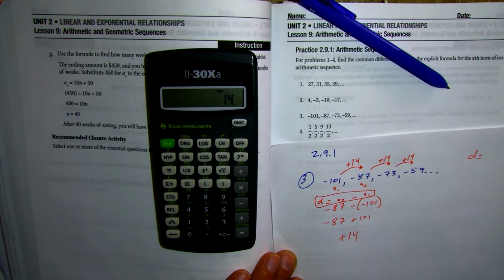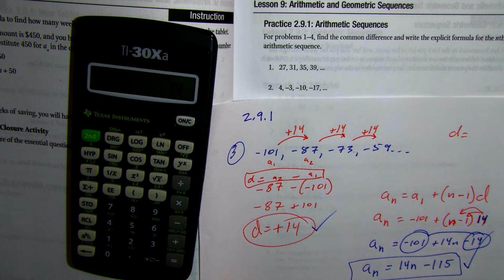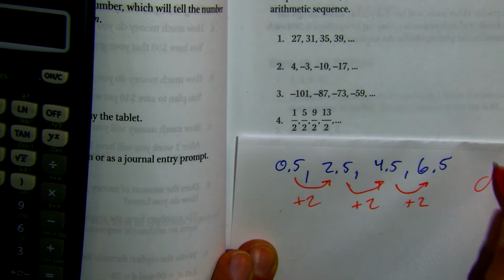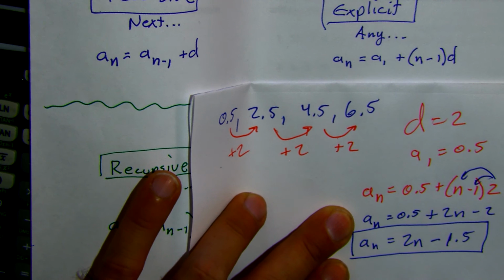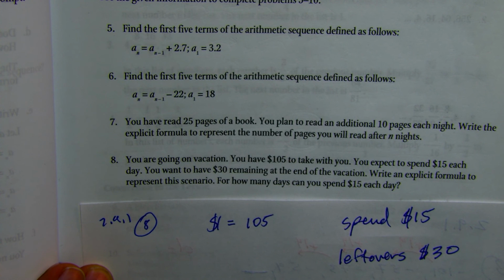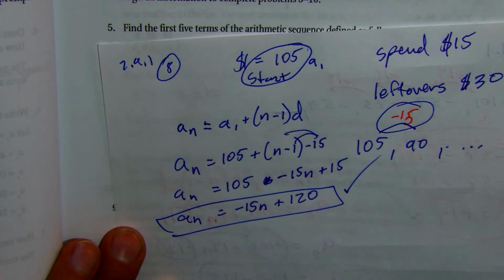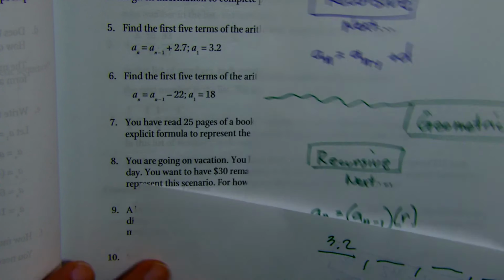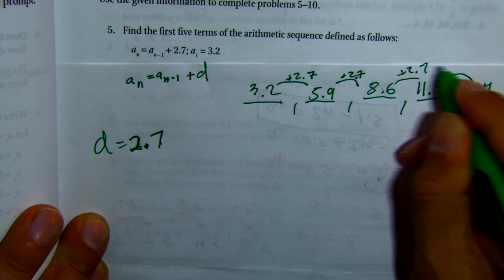M1 HW review 2.9.1 #2,3,4,5,8